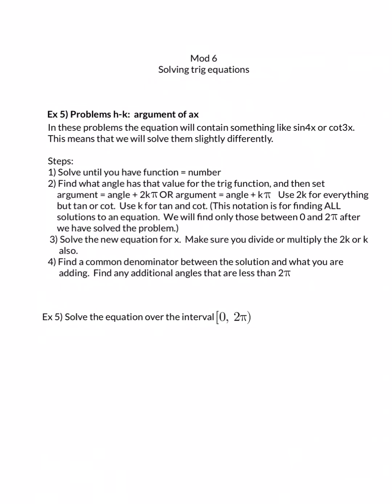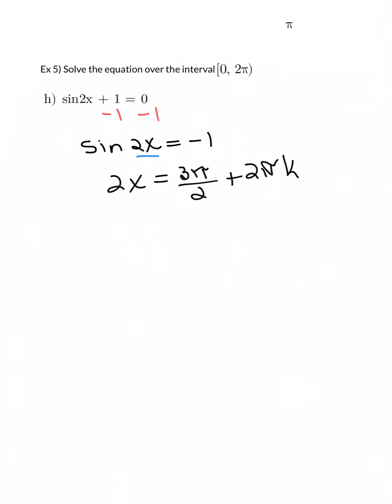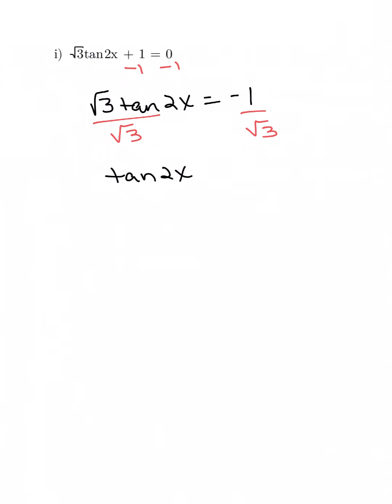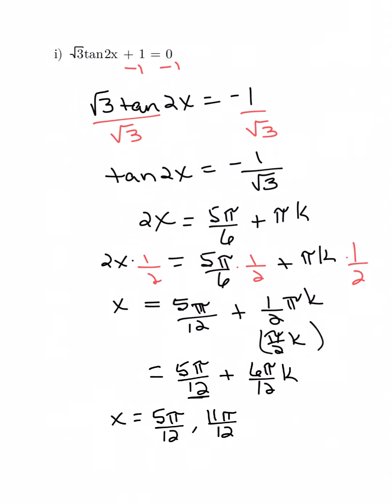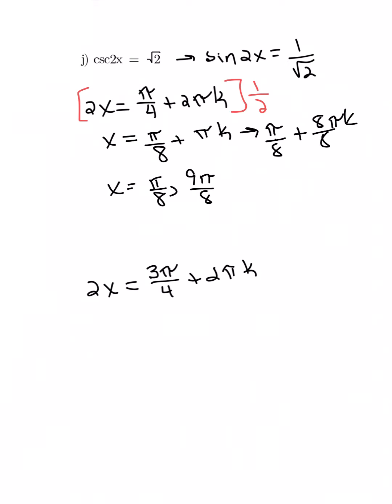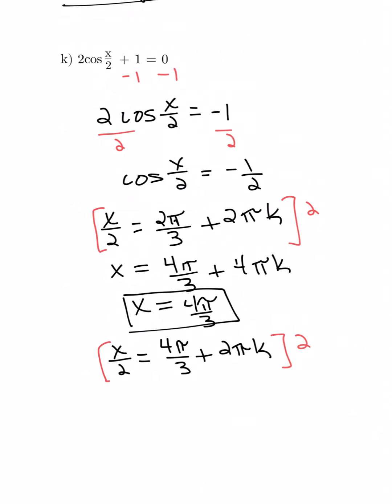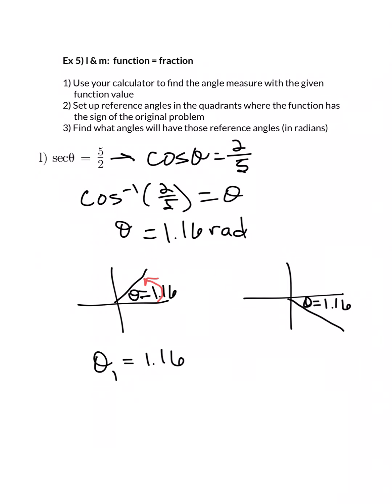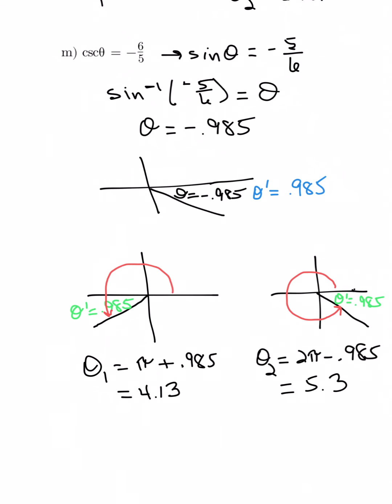Mod 6, 10 wk, ex 5h-m